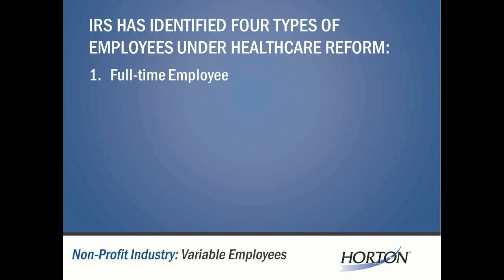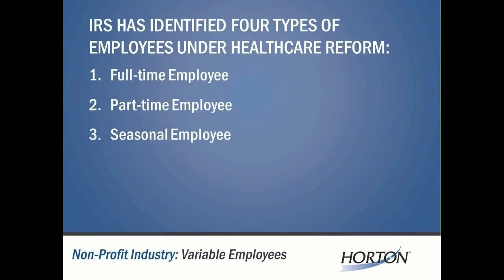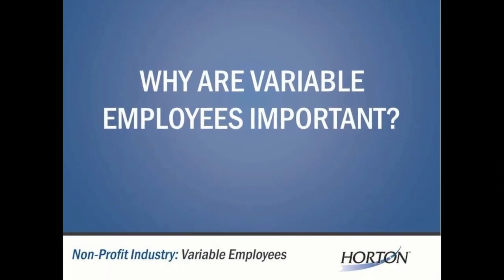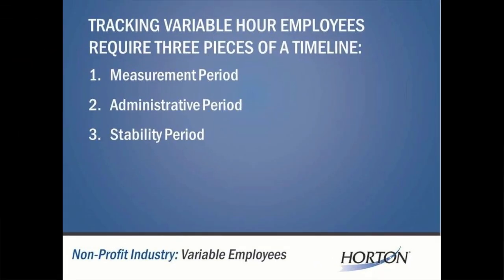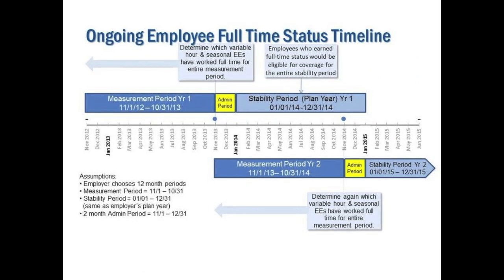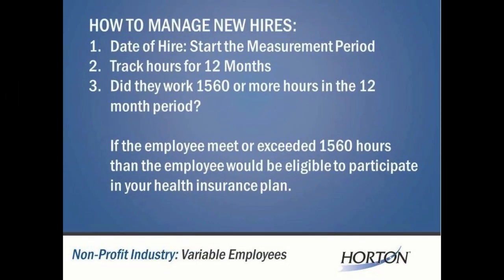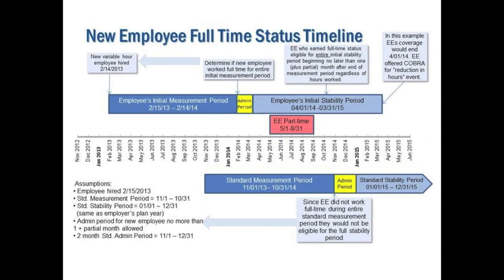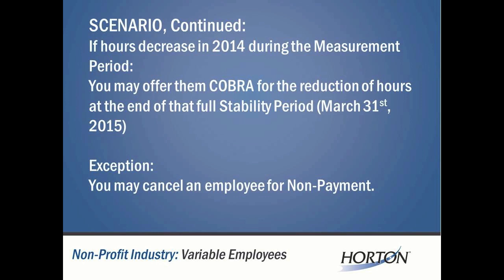Variable Employees for NonProfit Industry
Robin Bettenhausen, Employee Benefits Specialist at The Horton Group, discusses how NonProfits will be affected with changes in Healthcare Reform in the area of variable time employees.